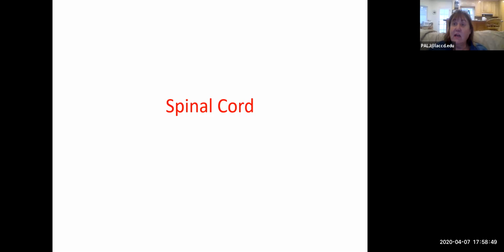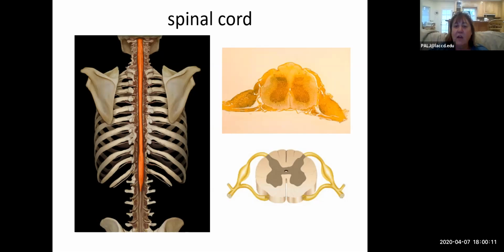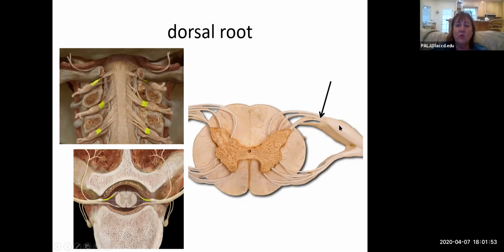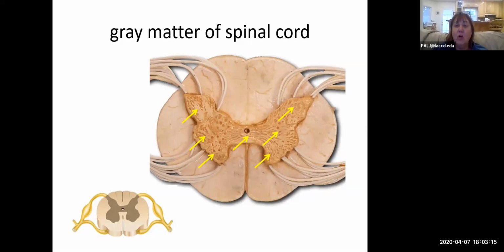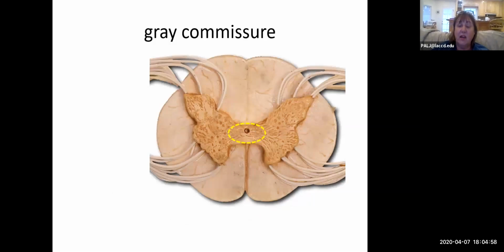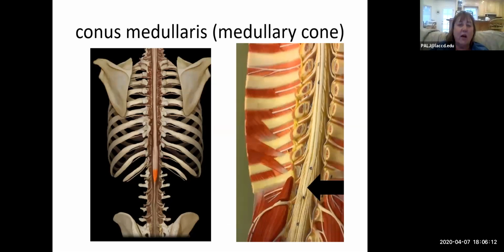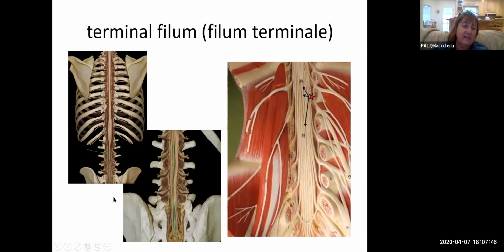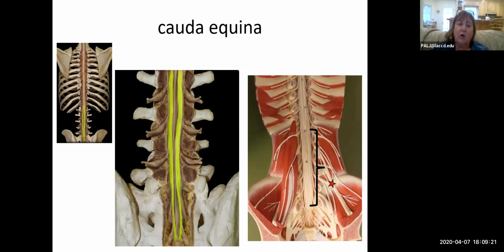lab NS 6spinal cord